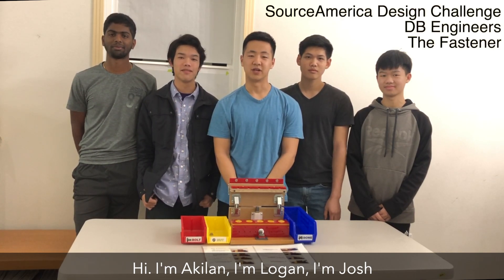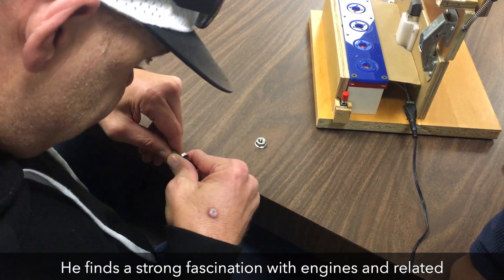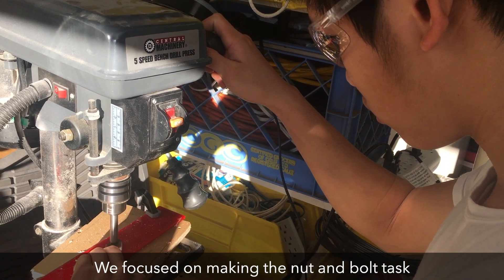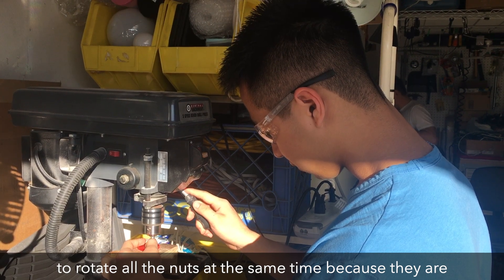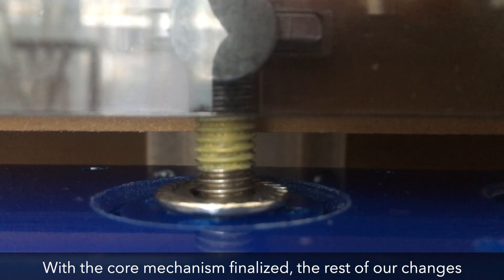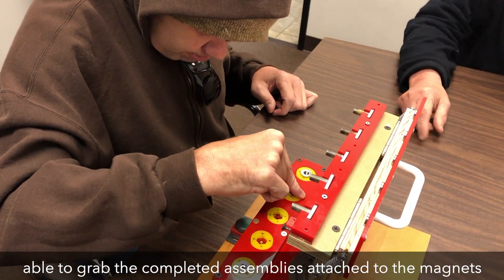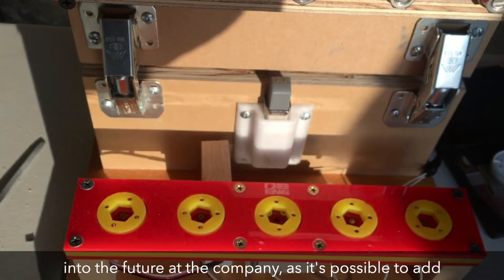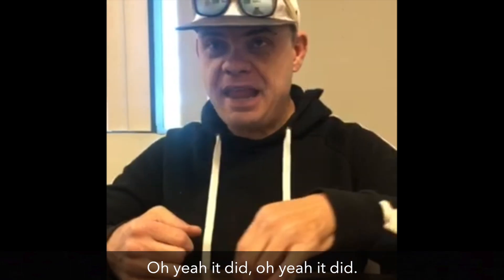SourceAmerica Design Challenge 2020: The Fastener (Team 1932)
The DB Engineers partnered with Ability Counts Inc., a nonprofit organization in Corona, CA, to help them with their latest commission from Mudge Fasteners. The new contract is a big challenge for Ability Counts since they have to assemble 500,000 nuts and T-bolts, and most of their employees cannot perform this task due to various physical and cognitive limitations. To overcome this challenge, the DB Engineers developed The Fastener. This device enables Ability Counts workers to assemble the nuts and bolts with ease, avoid assembly mistakes, and improve overall efficiency. The Fastener creates new opportunities for those who could not accomplish the task of assembling a nut and bolt before, thus providing a pay increase as well as more variety in the workplace. Furthermore, workers with impaired coordination and fine motor function find it less strenuous to use the device compared to using their hands, as it only requires simple actions of loading/unloading the nuts and bolts and a button press. Overall, workers at Ability Counts can use the Fastener to improve efficiency and productivity, while making sure job satisfaction stays high through an especially tough assignment.